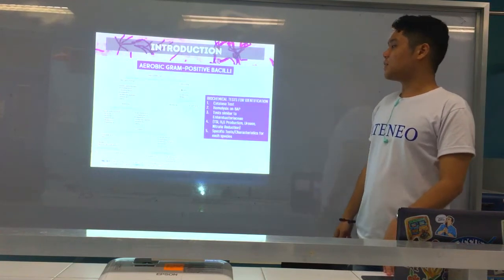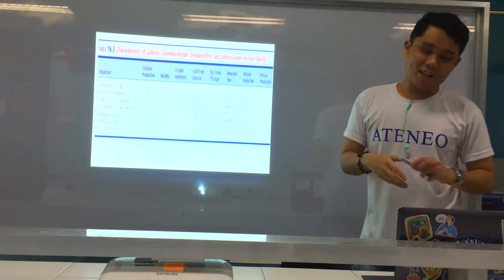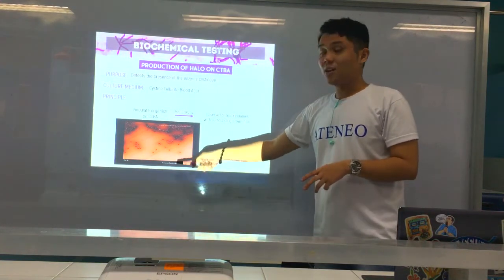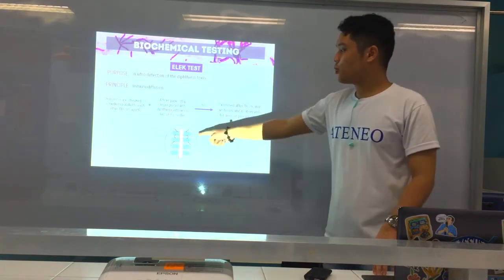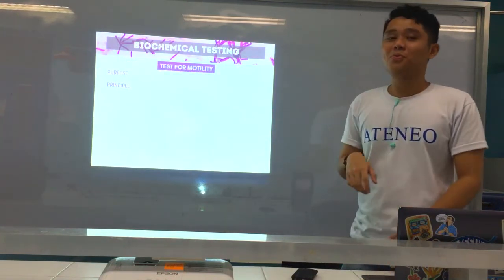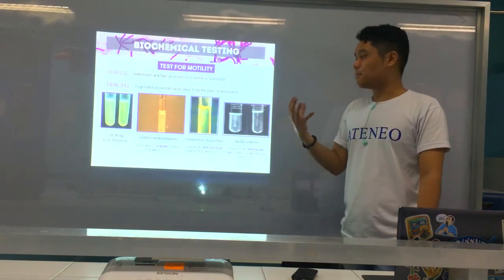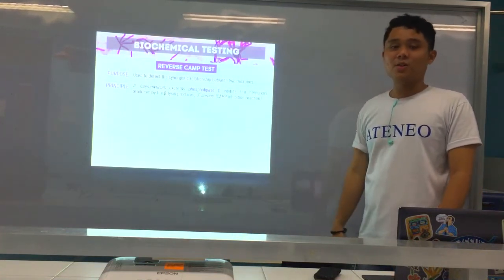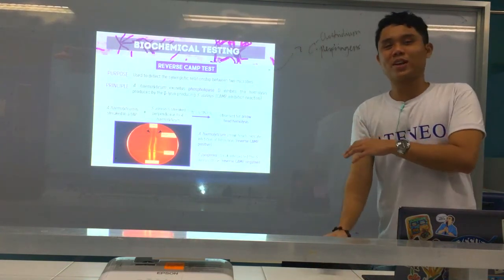MT Pre-Recorded Lectures | MT 37: Biochemical Testing (Gram Positive Bacilli Part 1)